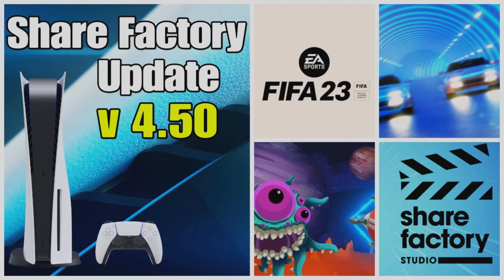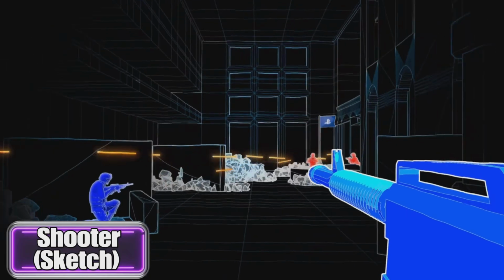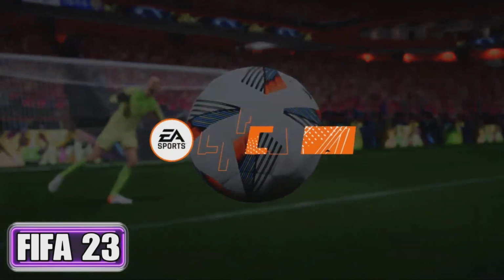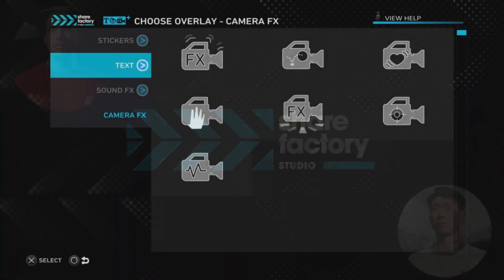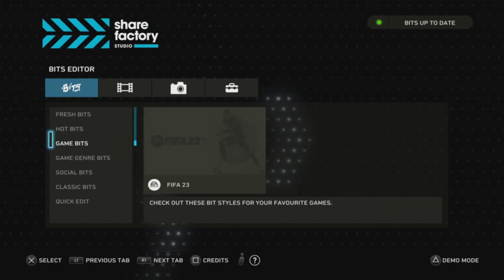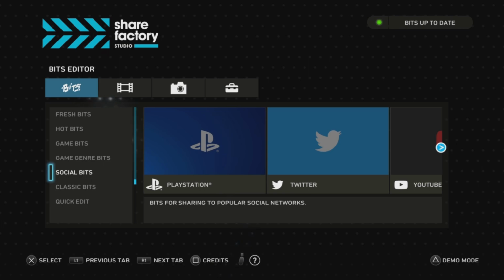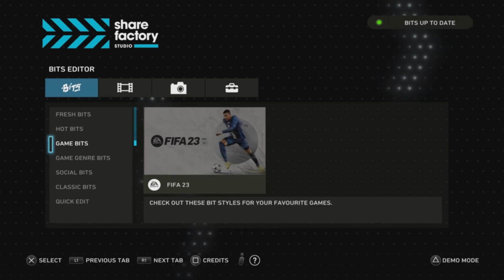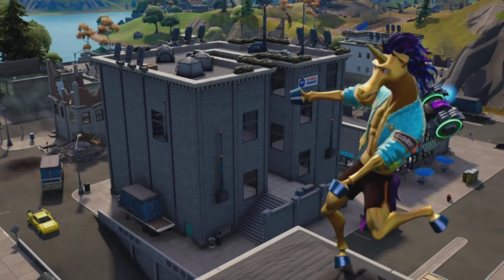Share Factory Studio Update v4.50 - Basic Summary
PS5 Share Factory has recently had an update so this velideo shows you a summary of the changes made and the additional 10 creator packs added to Share Factory. Additionally there are Bits updates and a new editing feature added.

Please use 'NoMoreNoobie' as Support A Creator Code in the item shop